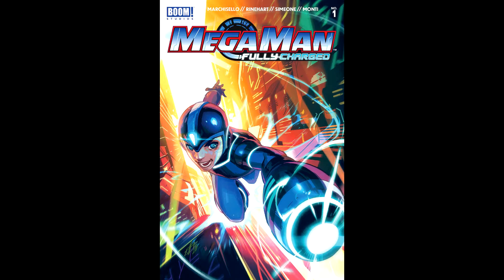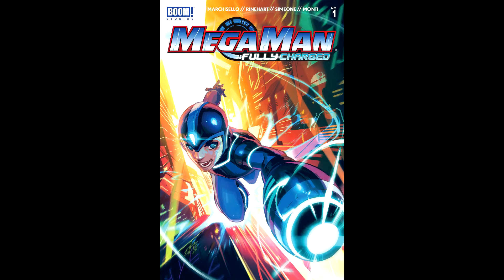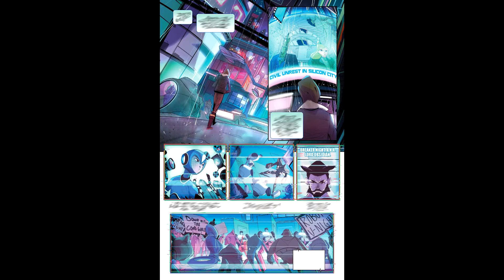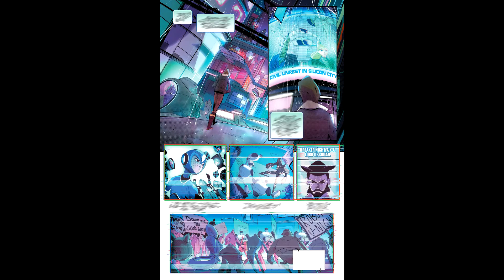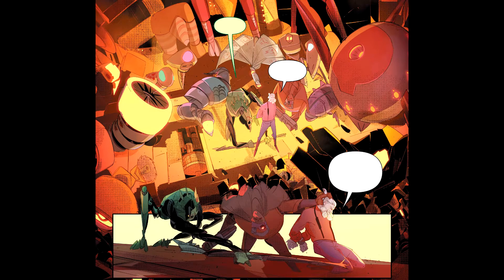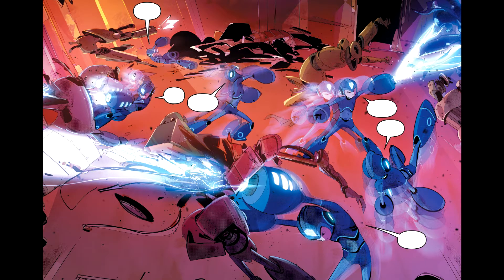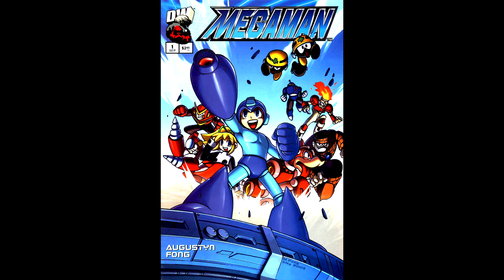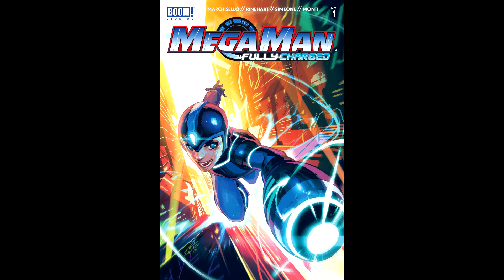Mega Man: Fully Charged #1 Look How They Massacred My Boy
~~Summary~~

After Mega Man’s father Dr. Light is kidnapped, a shocking truth rocks Mega Man’s world as it seems the Robot Masters know more about his secret history than he does," reads the official description. "But as Dr. Wily’s machinations trigger Mega Man’s forgotten memories of the brutal human/robot war, our hero is left to question just who he is and if he can trust anything or anyone – including the man he calls father.

- Newsarama

Otherwise, if you enjoy the channel, can you please subscribe (if you haven't already, hit the bell for notification, leave a like, comment and share this video and channel with your friends and family.  Any bit of help will be greatly appreciated =)